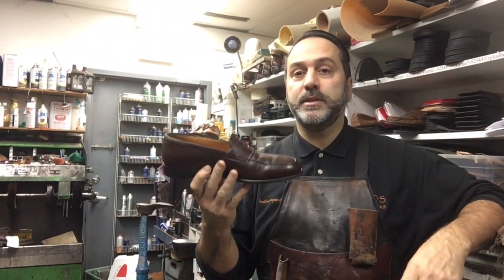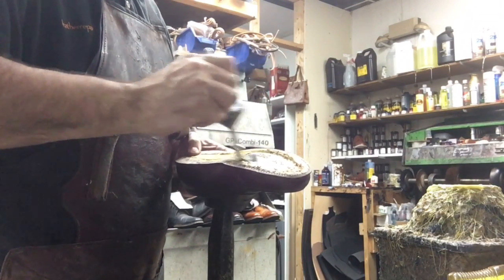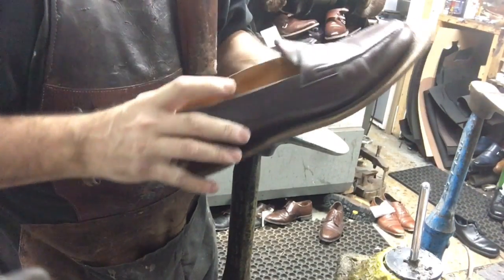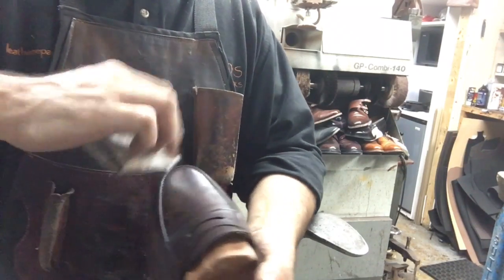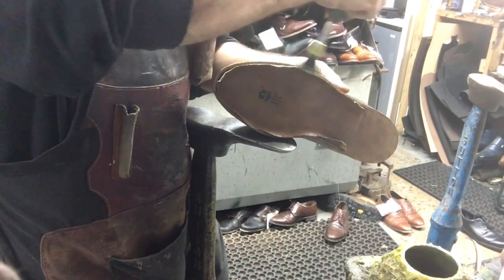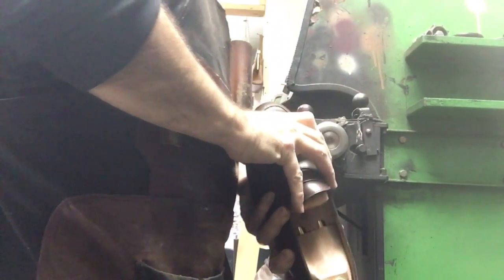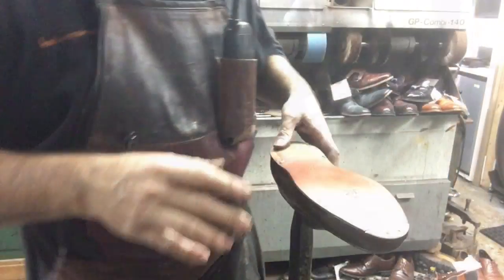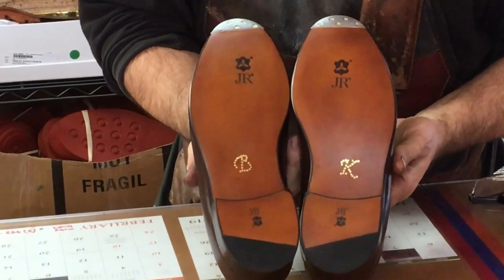John Lobb Shoe Restoration - Bedos Leatherworks #103